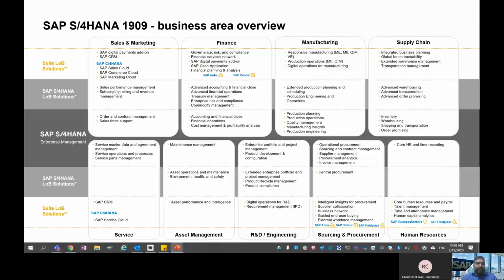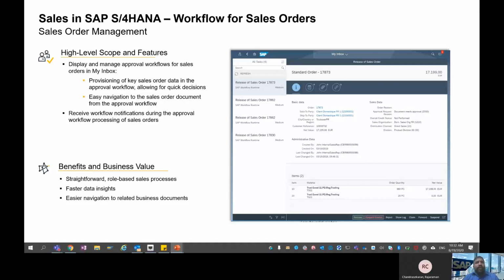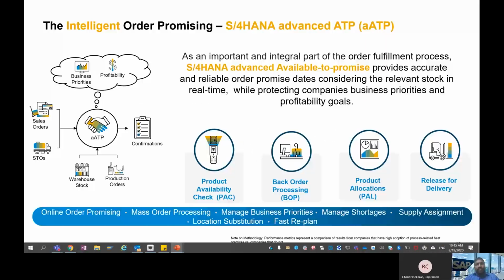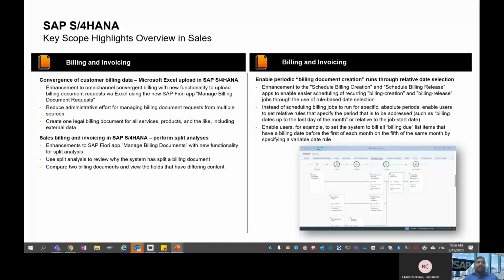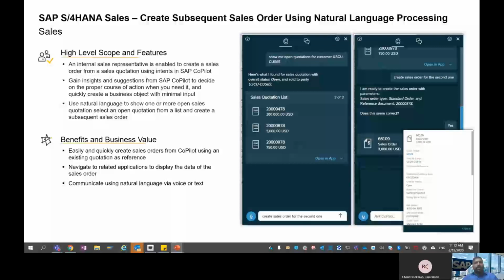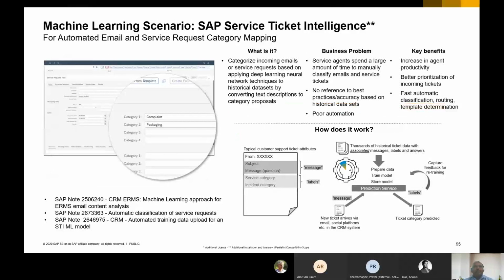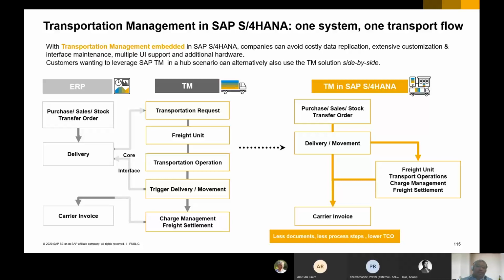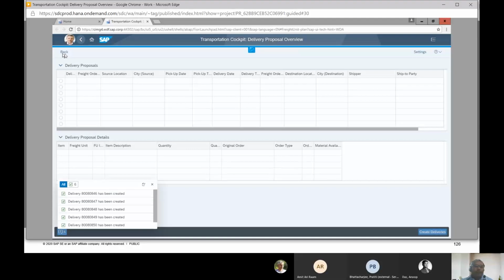S/4HANA Upgrade #04 - Sales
S/4HANA Upgrade series
Part 4 of 5
Topic: Sales

(a) Customer 360 view; (b) Sales Forecast Management; (c) Sales Order fulfillment Cockpit; (d) Omnichannel Billing; (e) Predicting Quote to Order Conversion; (f) Embedded Service Management; (g) Delivery prediction; (h) Embedded TM
21st Aug, 2020 | 11:00 AM - 12:30 PM IST

Speakers:
•  R. Chandrasekaran, Product Expert – S/4HANA
• Anoop Das, Product Expert – S/4HANA